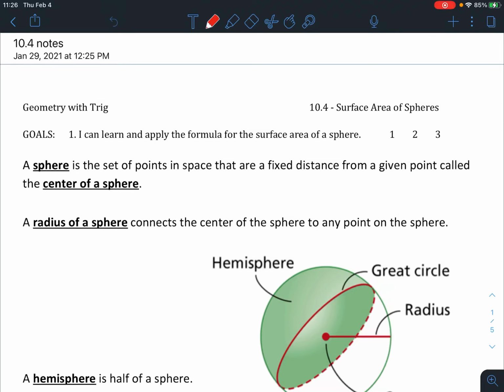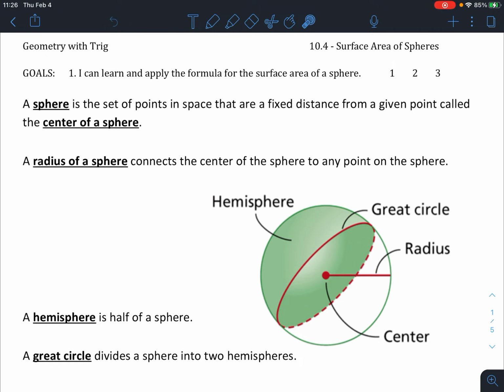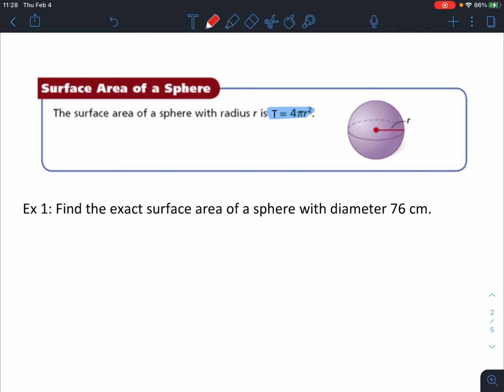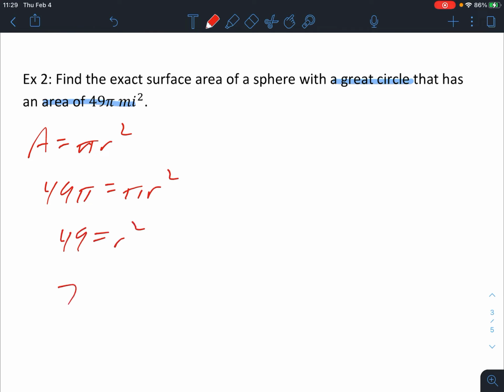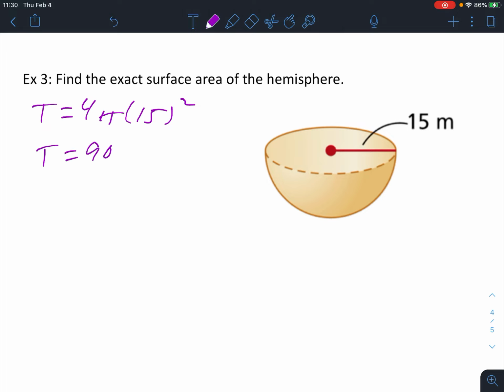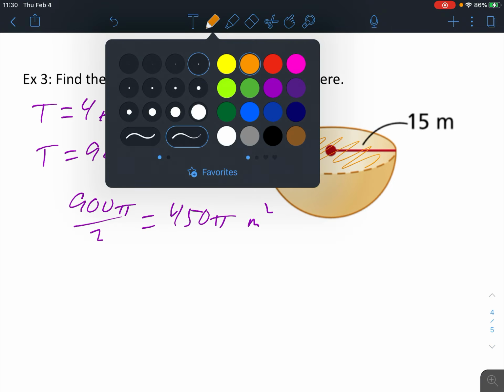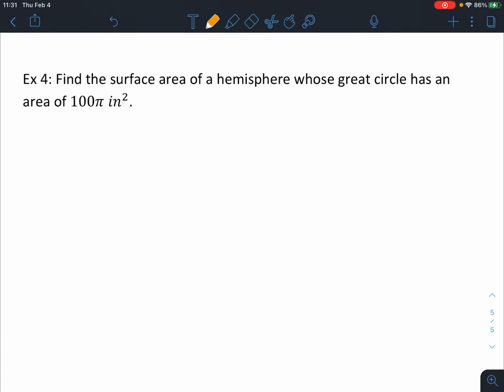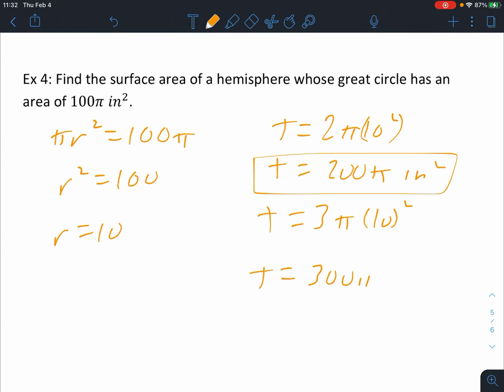Geometry: surface area of spheres